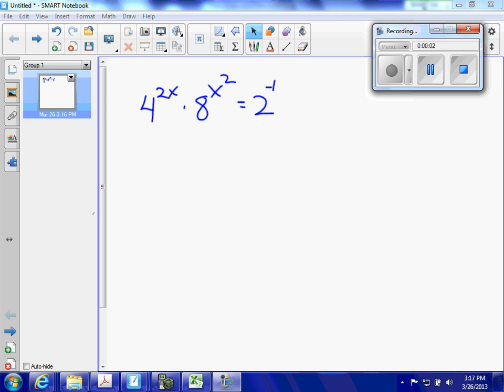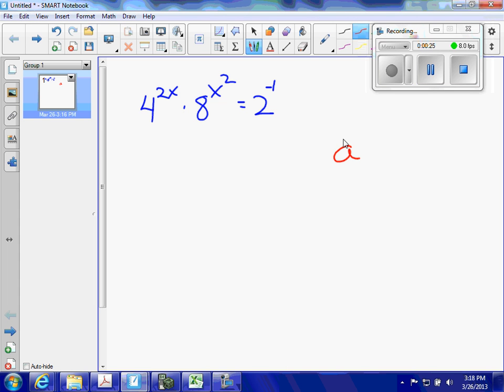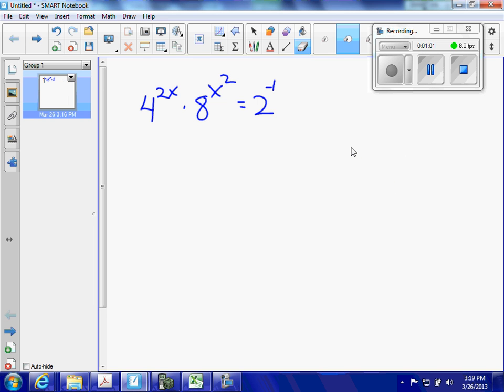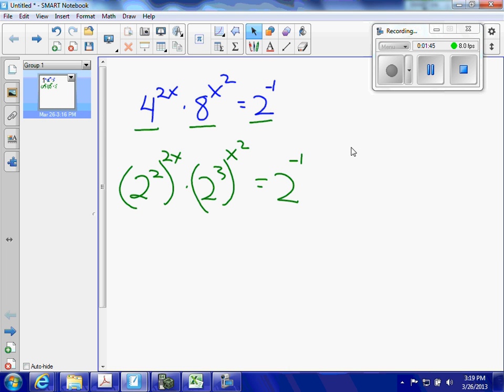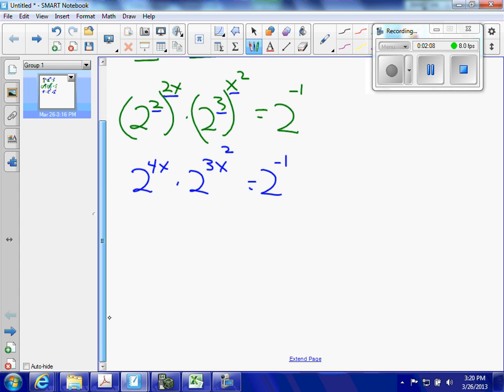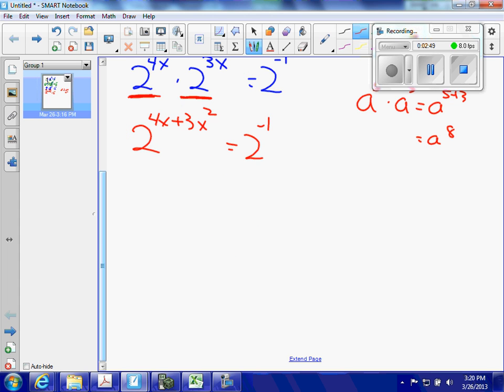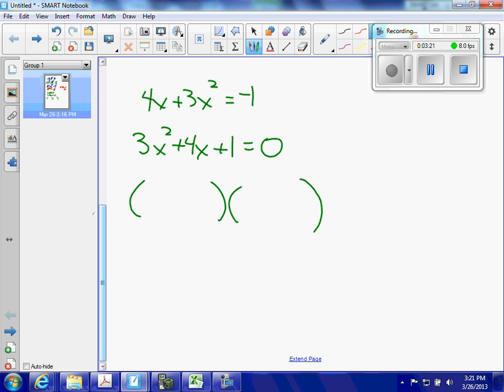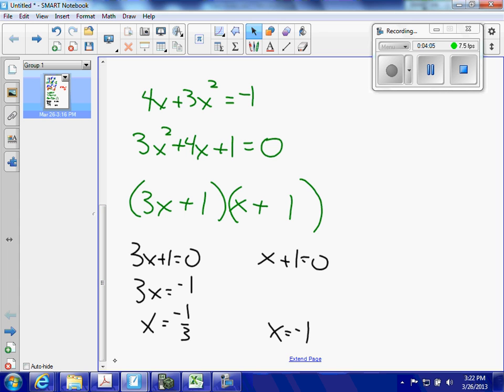Precalc 5.3 #72 (similar) - solving exponential equations by getting same base